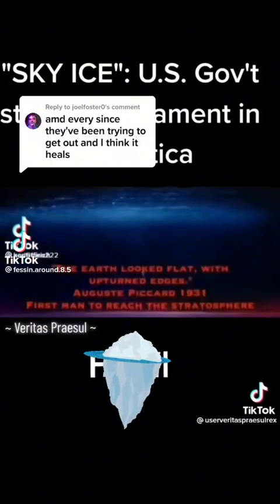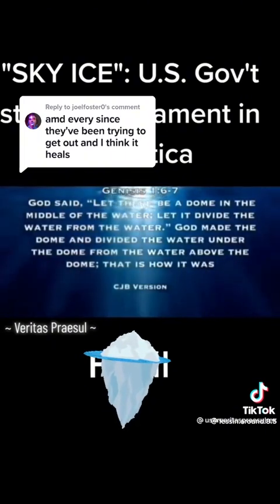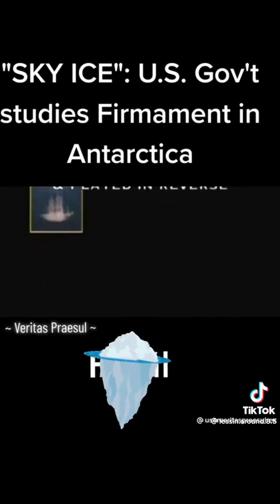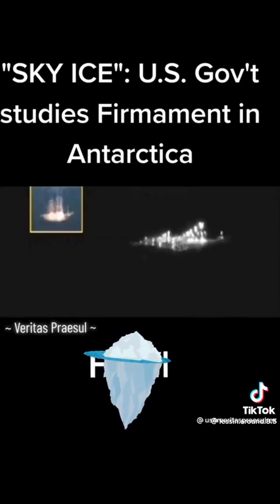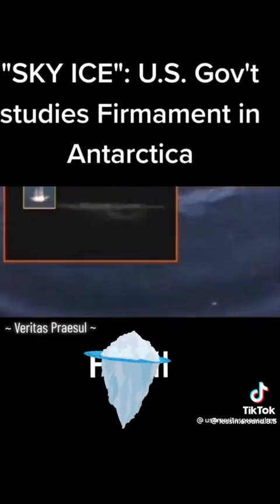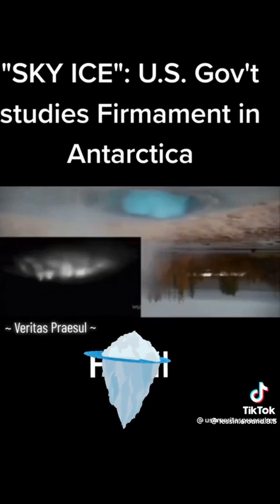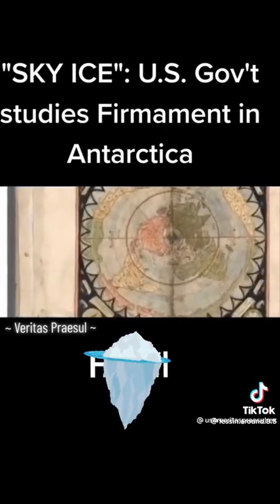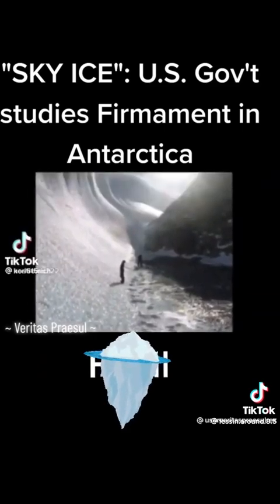Skay podcast mini episode #51 sky ice =firmament Antartic treaty.